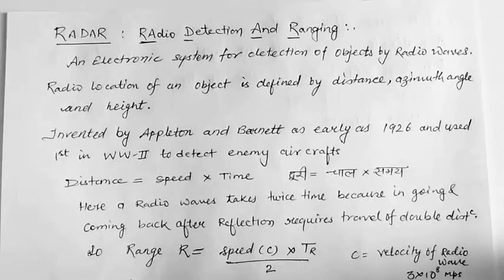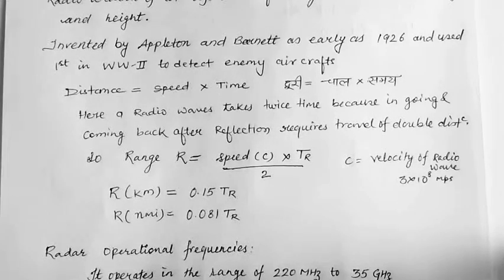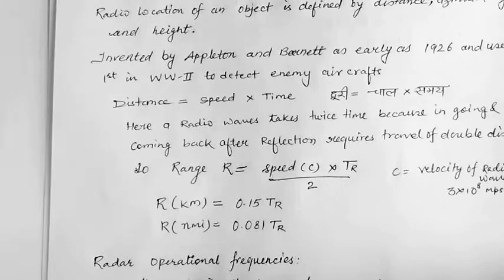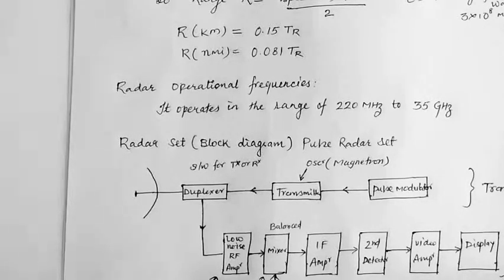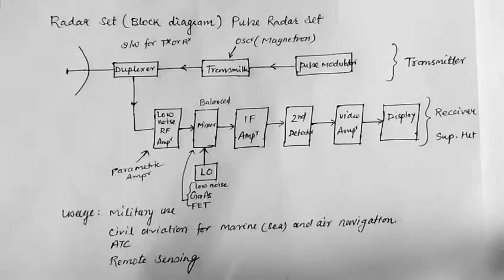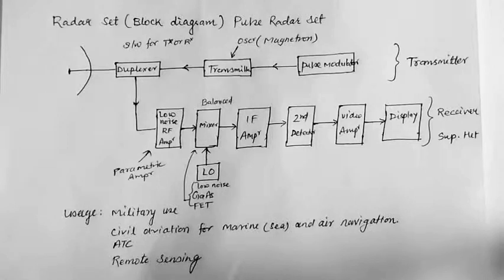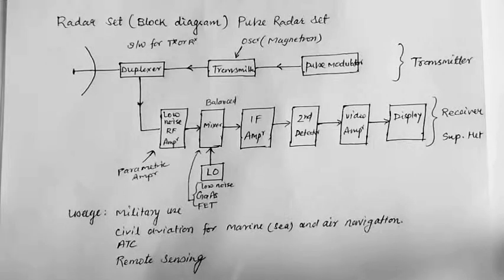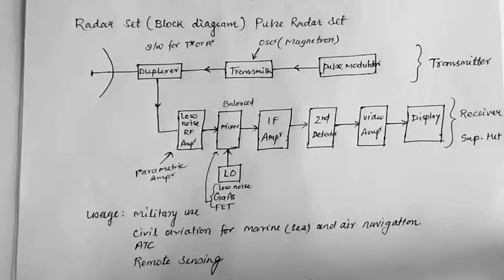AAI Interview 2019: Radar - Radio Detection and Ranging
Welcome to TechyRocky channel..
congratulations for selected candidates..
we are preparing ebooks for technical interview of AAI 2019.
one set is ready to buy...

What is radar and how it works. Where it is used and how its used. Elements and basic of radar navigation system in aur traffic controls.